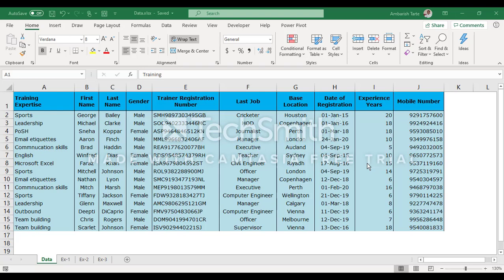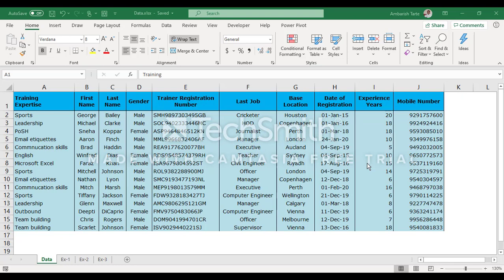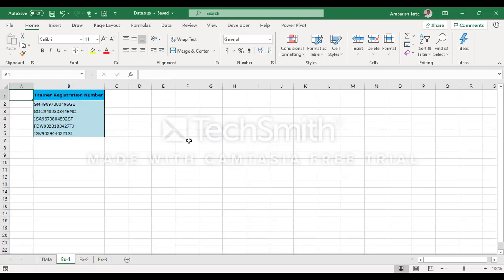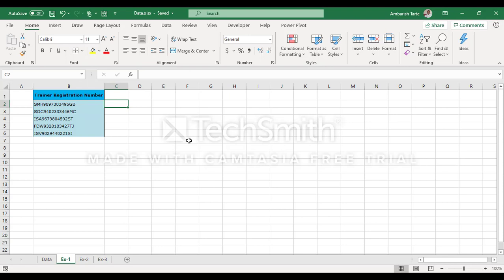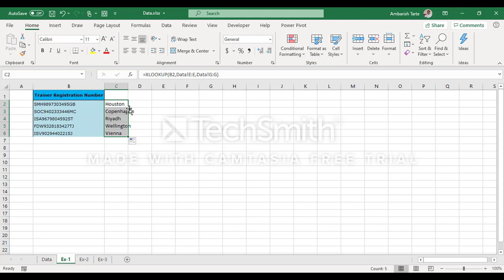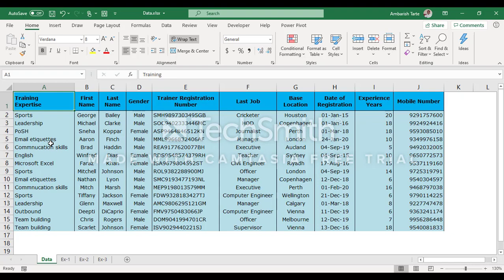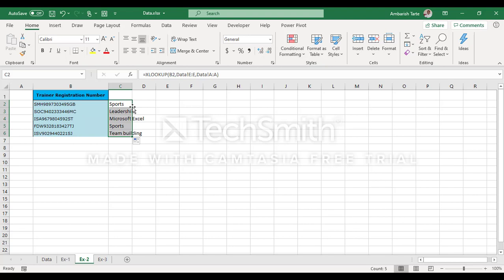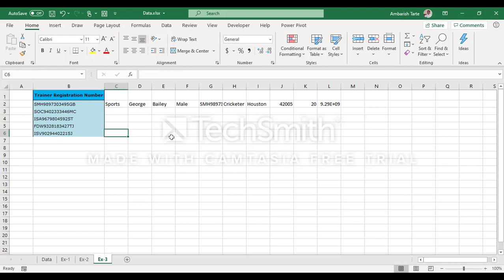Excel (Office 365):XLOOKUP function (Video 1)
This video is solely to demonstrate the basic benefits of XLOOKUP function. This is just for the users to get started with XLOOKUP. The examples taken up in this video are based on an Exact match scenario.